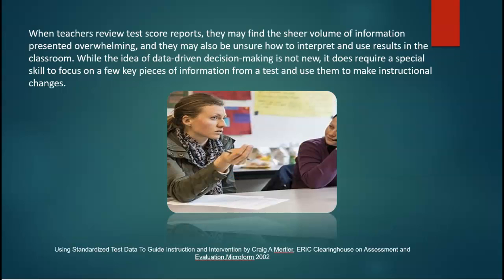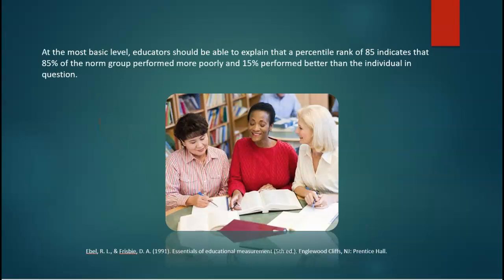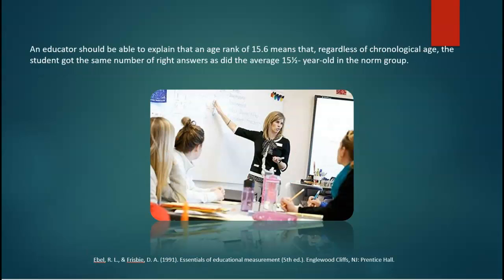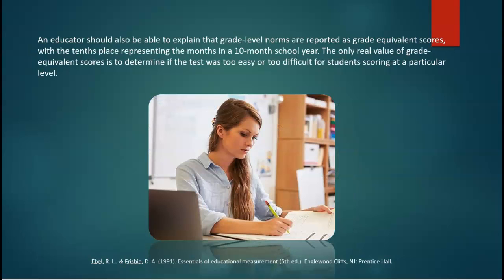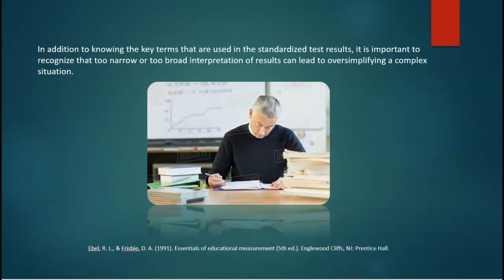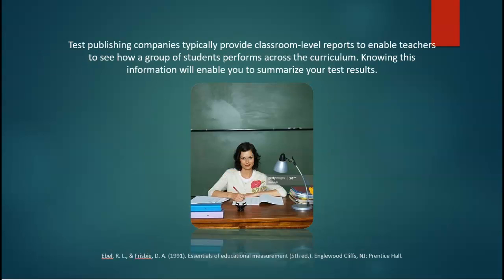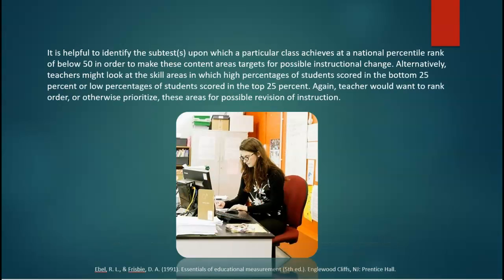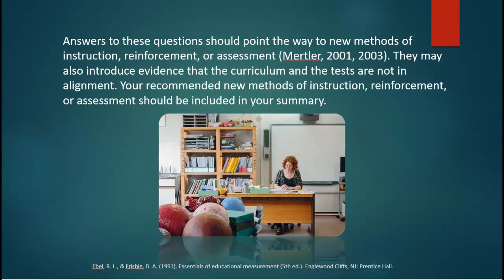Summarizing Test Results